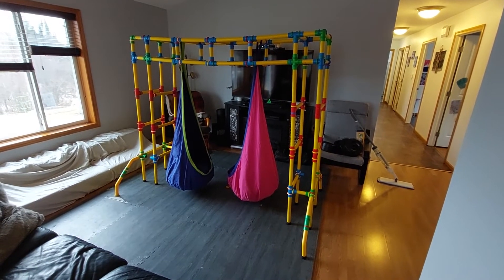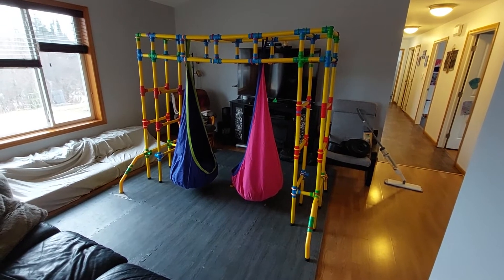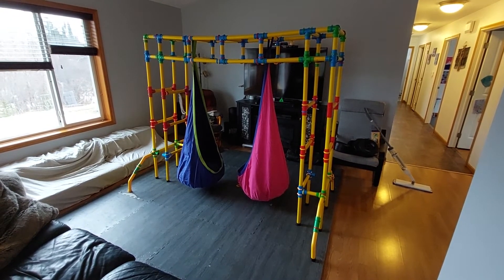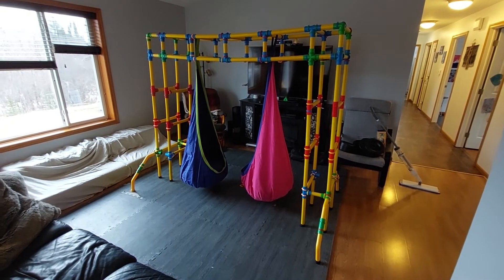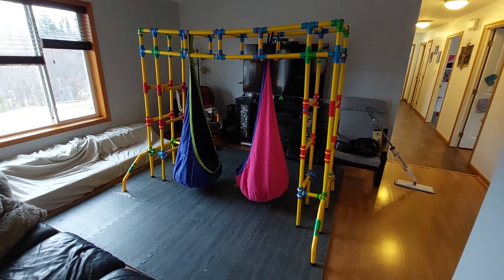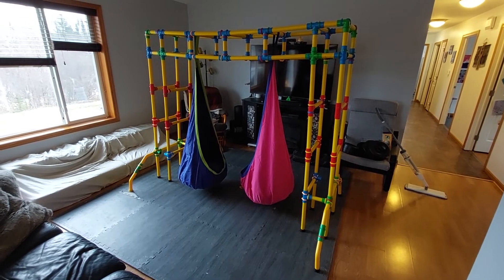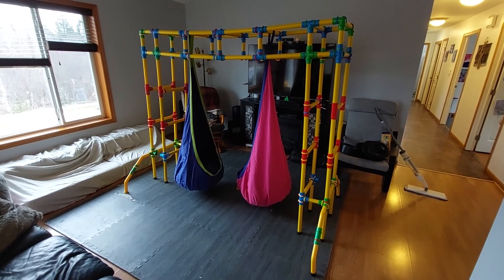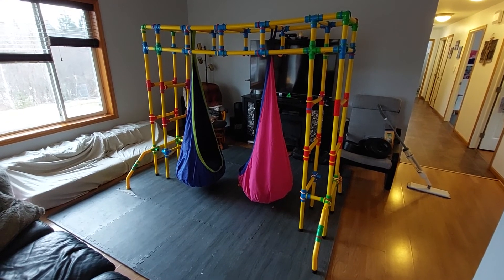Tubelox Monkey Bars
I used two Deluxe sets of tubelox to make this rig.